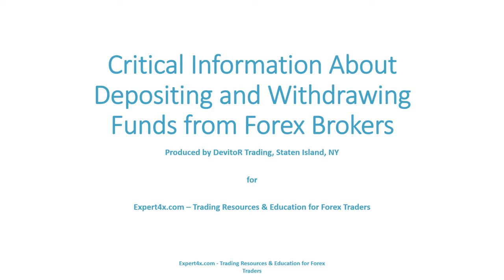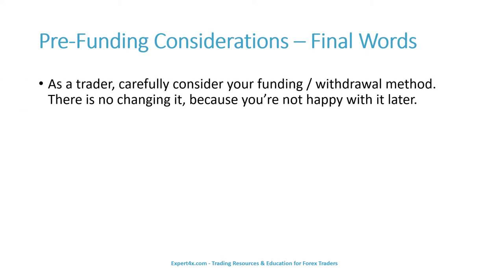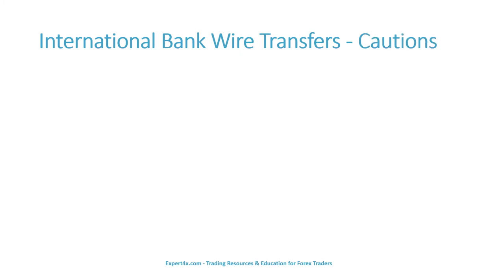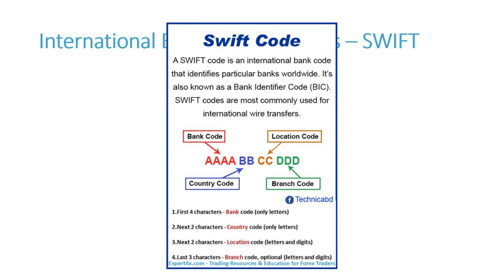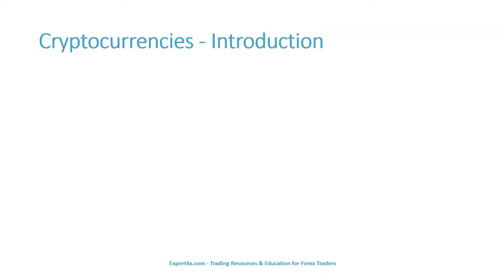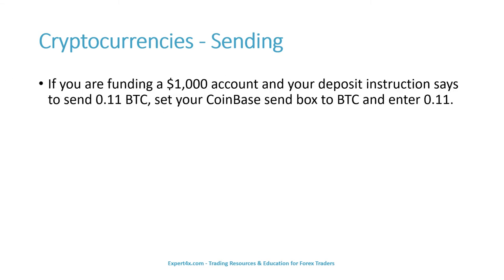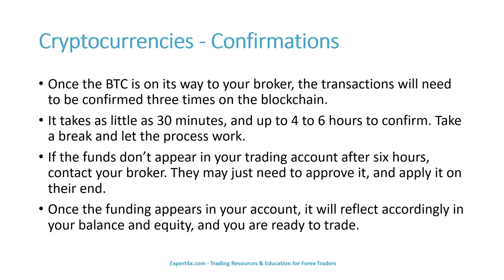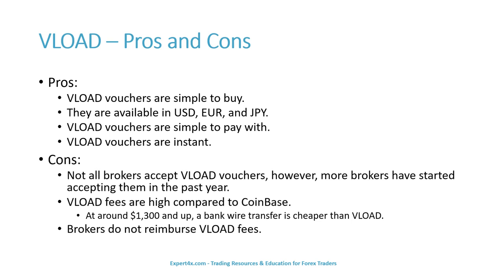Critical Information for Depositing and Withdrawing From Forex Brokers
This final video in our series for U.S. traders, explains the three principal methods to fund and withdraw from broker accounts. Video gives tips to avoid pitfalls, and mistakes with each method.

Content is applicable to anyone using bank wire transfers, cryptocurrencies, or VLOAD, thus much of it is applicable worldwide. If you are outside the U.S. and linking CoinBase or other exchange to your bank checking account, you'll be using your country's equivalent to our ACH system.

Futures, Options, and Currency trading all have large potential rewards, but they also have large potential risk. You must be aware of the risks and be willing to accept them in order to invest in these markets. Don’t trade with money you can’t afford to lose. This is neither a solicitation nor an offer to Buy/Sell futures, options, or currencies. No representation is being made that any account will or is likely to achieve profits or losses similar to those discussed in these videos. The past performance of any trading system or methodology is not necessarily indicative of future results.